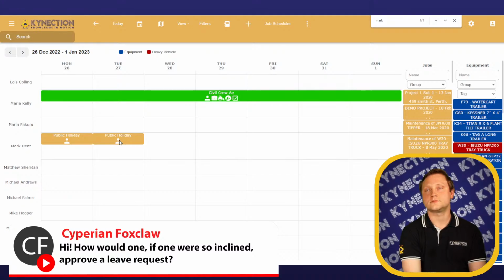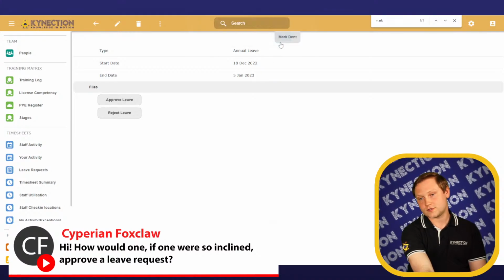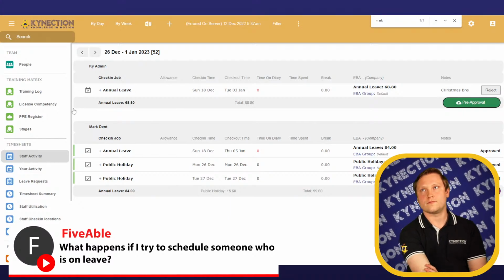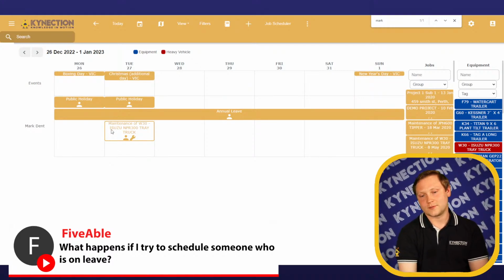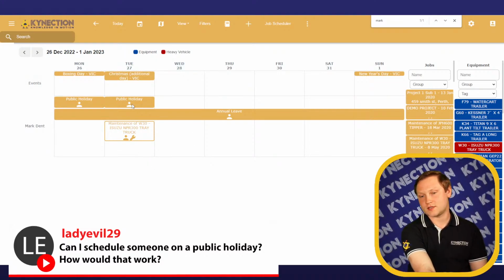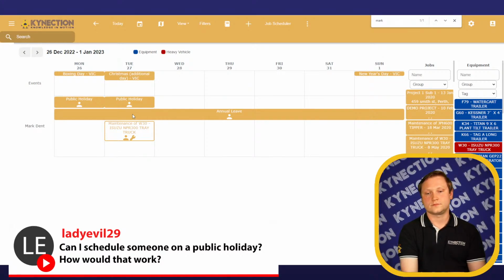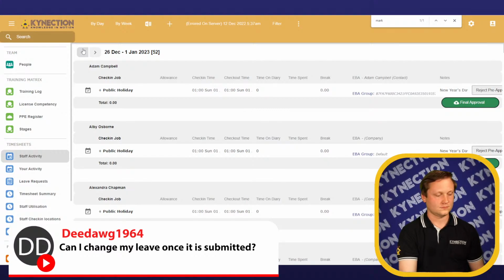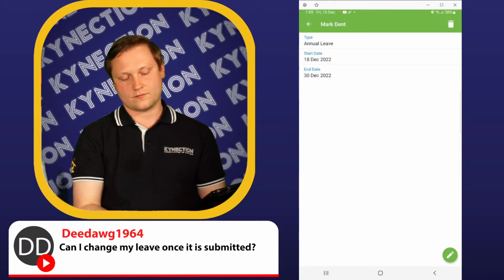Ask Mark Session 3 | Live AMA